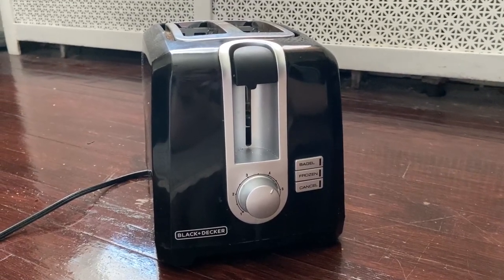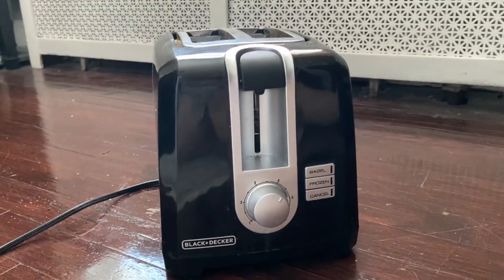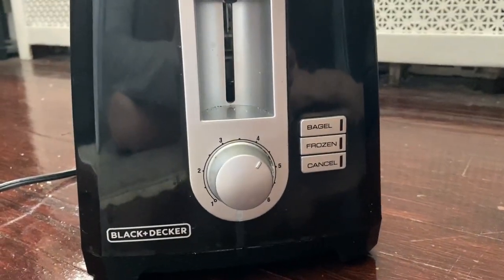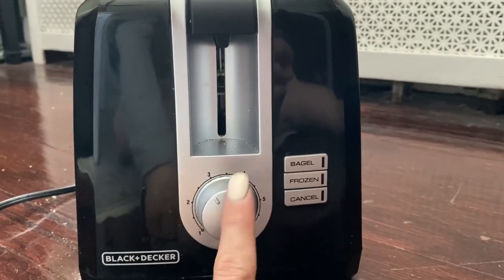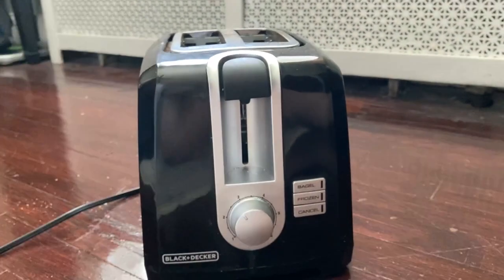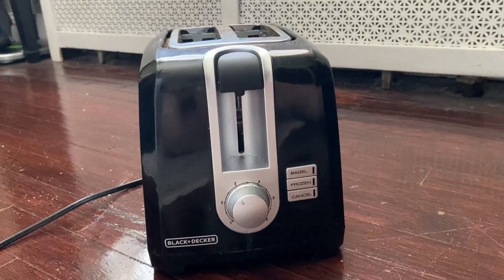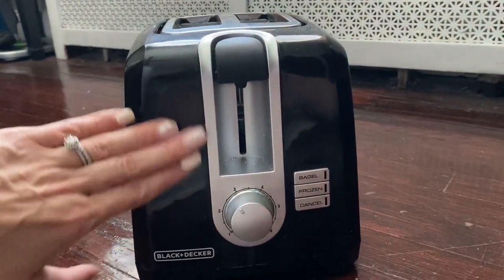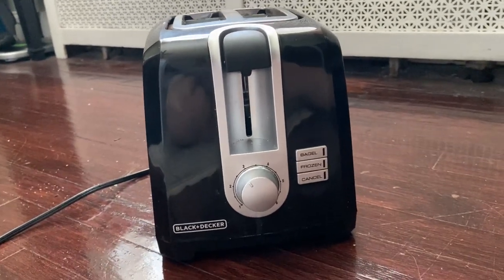BLACK+DECKER 2 Slice Extra Wide Slot Toaster Review